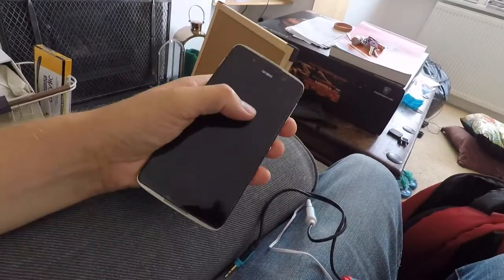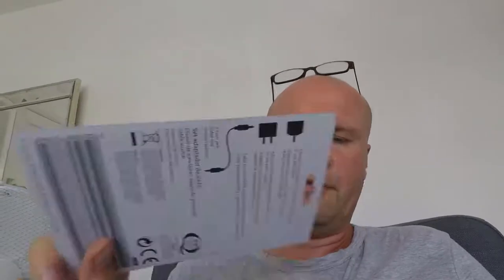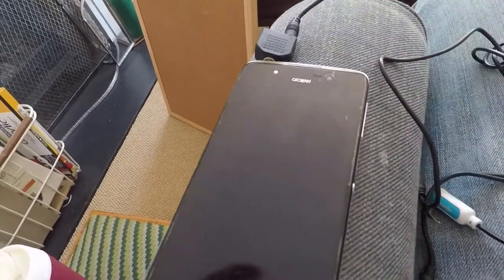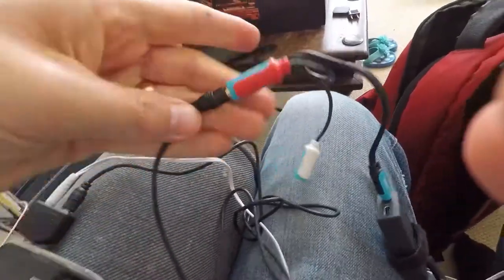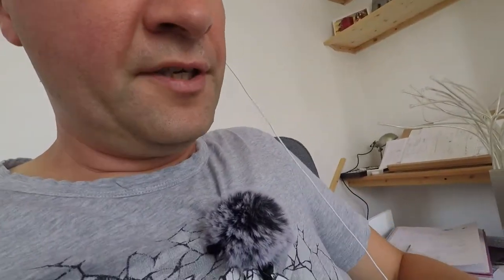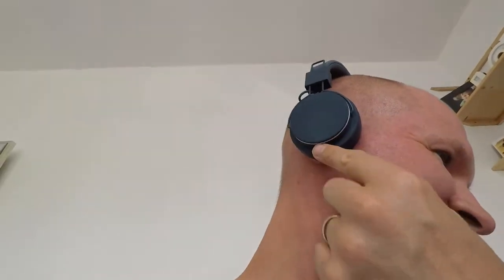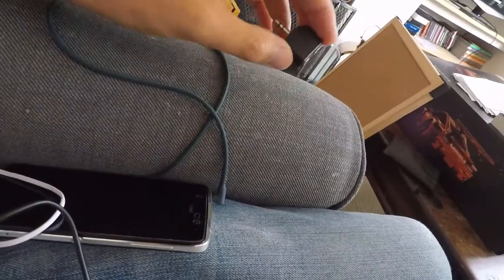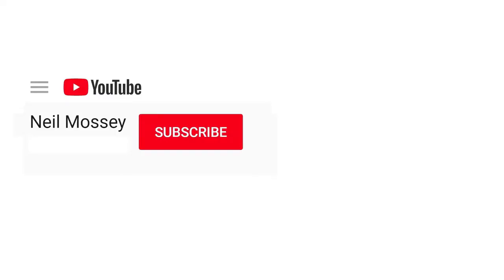HOW TO RECORD PHONE CALL ONTO GOPRO HERO 5, Hero6 or Hero7 black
How can you plug a phone and a microphone into a Gopro Hero 5, so that the caller can still hear you but the Gopro Hero5 gets good microphone sound?  Quick answer: use 2 headphone splitters!

I split the audio from the phone using the output from my Urbanears headphones, and then used a 3.5mm stereo headphone splitter into the GoPro Mic adapter, to run my microphone (a BOYA BY-M1 clip on lavalier mic) into the left channel, and the audio from my phone (via my headphones output) to the right channel.

This would also work if you wanted to record phonecalls or skype from your phone for your podcast.

Vlogging and Podcasting setup:
Saramonic SR-XM1 MINI SHOTGUN MIC
GoPro Hero 5 6 7 MIC ADAPTER
Boya BY-M1 CLIP-ON LAVALIER MICROPHONE
Comica deadkitten MINI WINDSHIELDS
3.5mm HEADPHONE SPLITTER (FOR 2 MICS)
NEEWER LED VIDEO LIGHT
TASCAM DR60 MK2 AUDIO RECORDER
NEEWER NW-700 PODCASTING MICROPHONE
GOPRO BACKPACK AND CAP CLIP
DEYARD GOPRO HERO SCREEN PROTECTORS